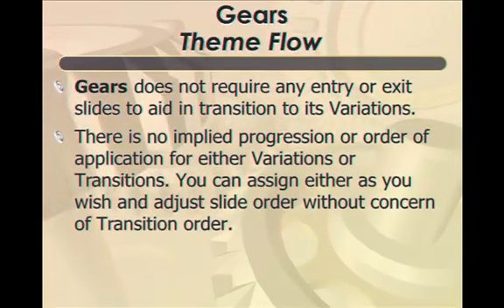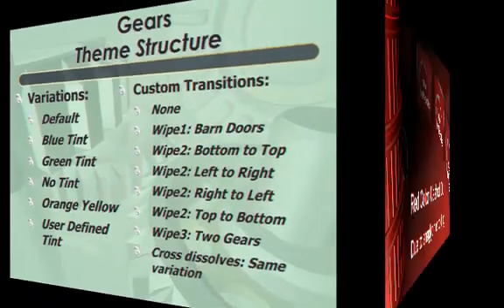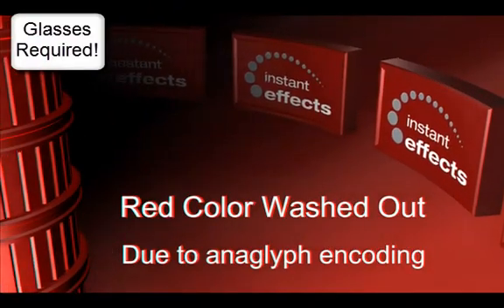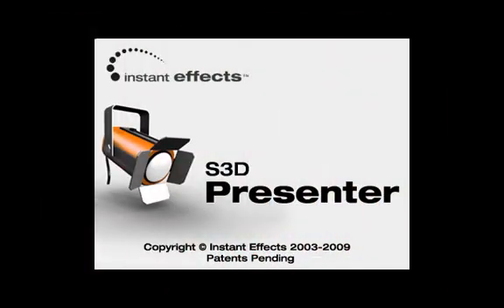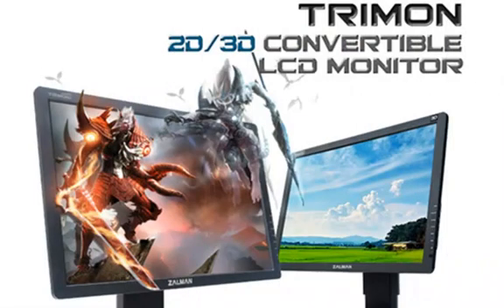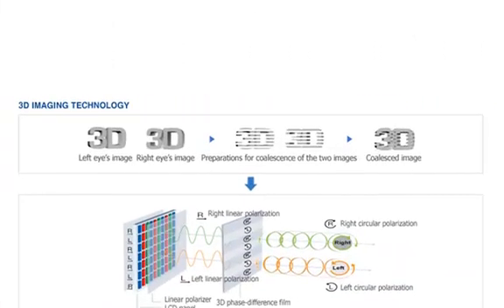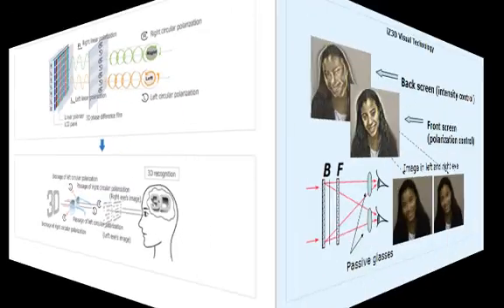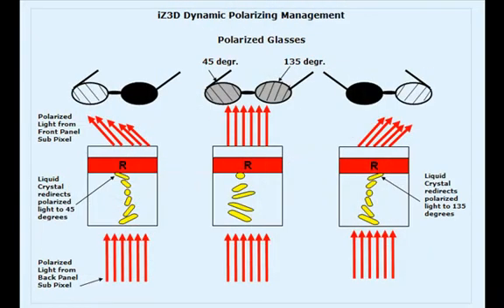Instant Effects Presenter - Introducing S3D Presenter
Description of the S3D Presenter product in the Presenter family of software from Instant Effects